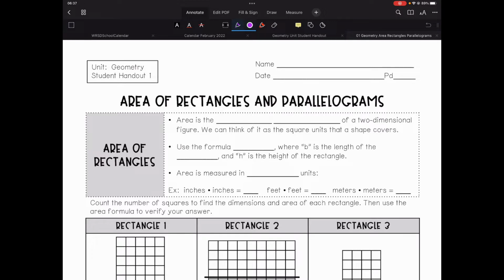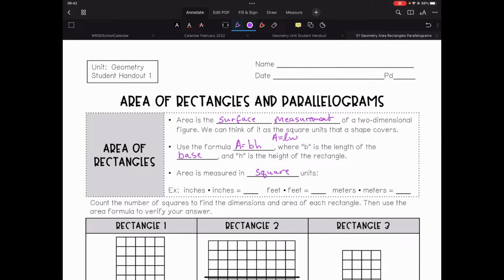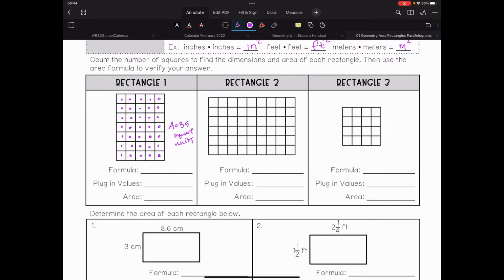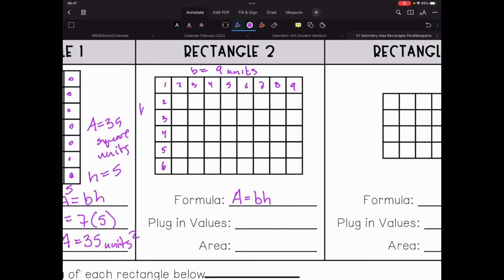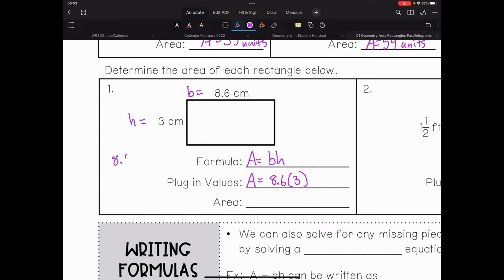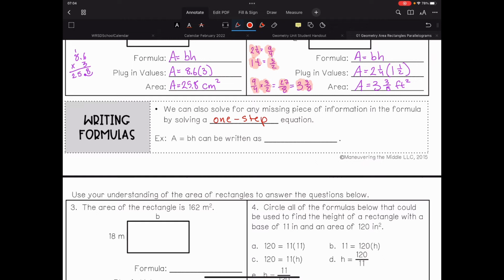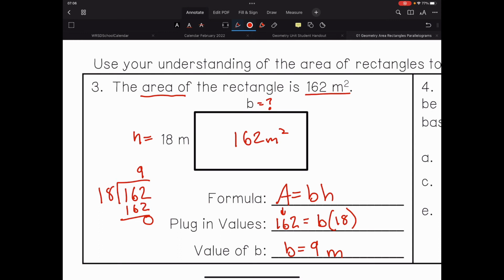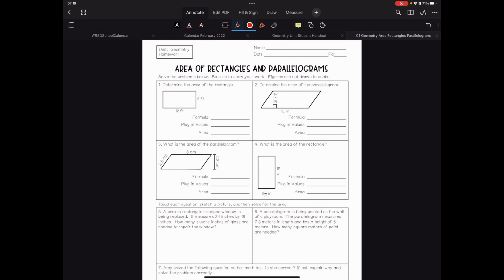Area of Rectangles